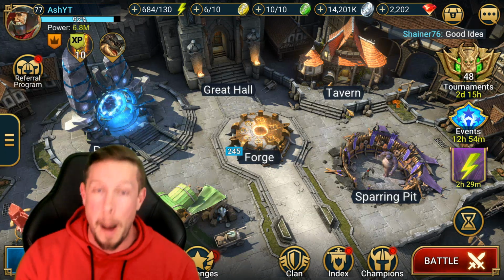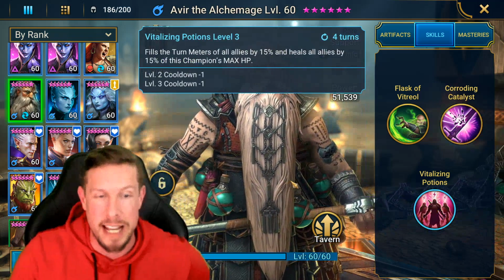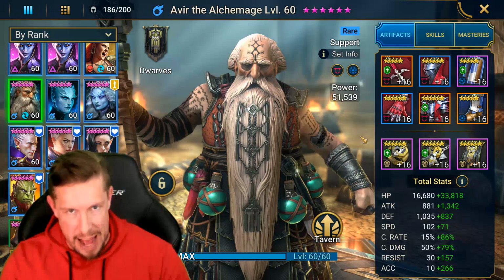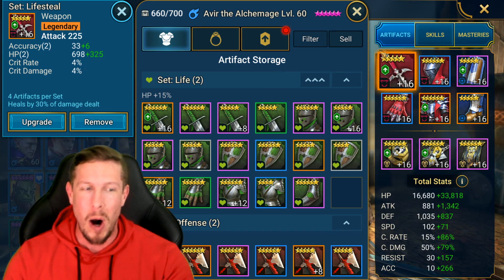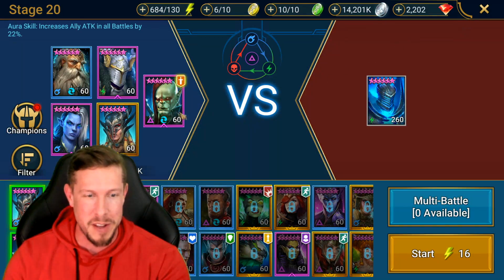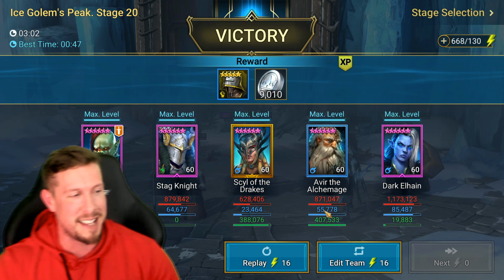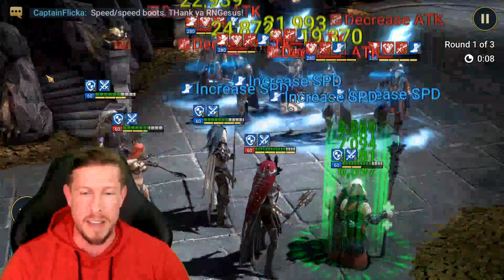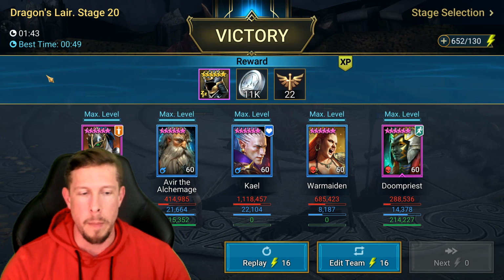AVIR THE ALCHEMAGE: WORTH IT? FULL REVIEW & GUIDE!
Avir the Alchemage Review, Guide, Build & Masteries

Today in Raid Shadow Legends we'll review Avir the Alchemage including his masteries, artifacts, and full guide. I believe this new rare support champion is worth it for early/mid game progression. If that's what you need, 6 star with confidence! Enjoy!